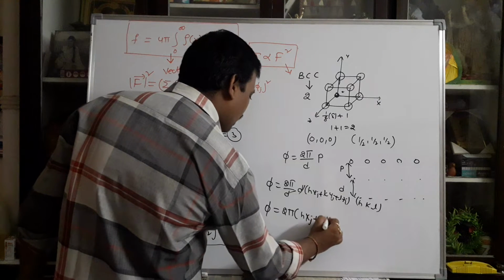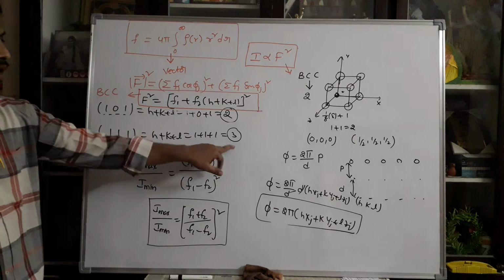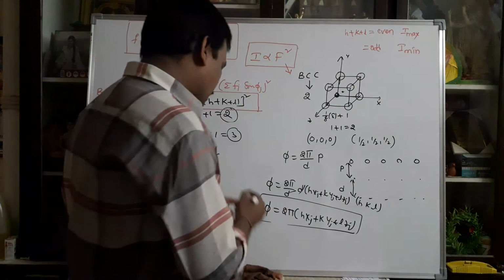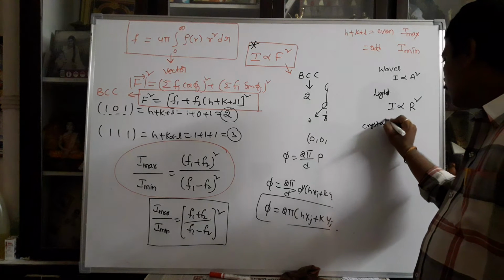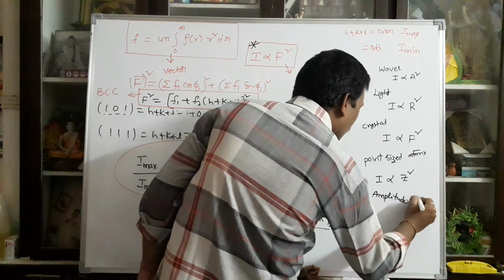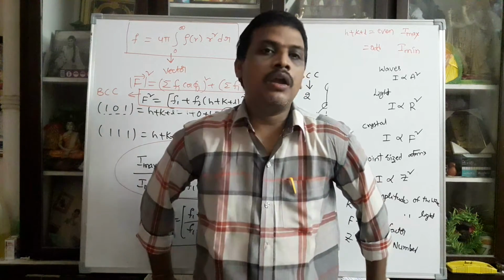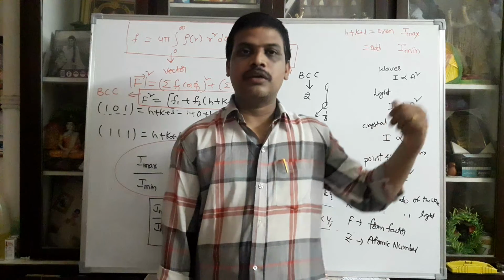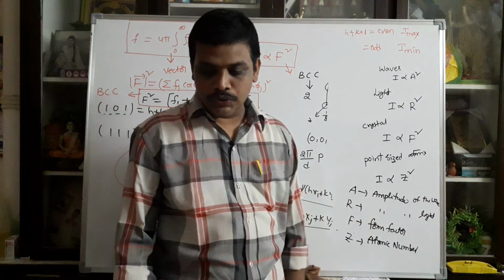Solid state physics (M.Sc PHYSICS)CLASS 19 part 2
Diffraction intensity